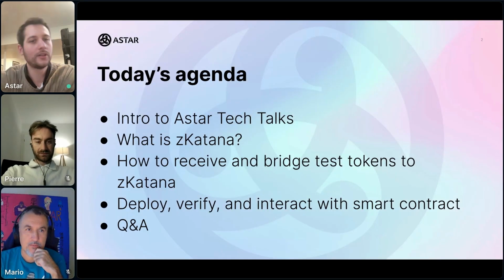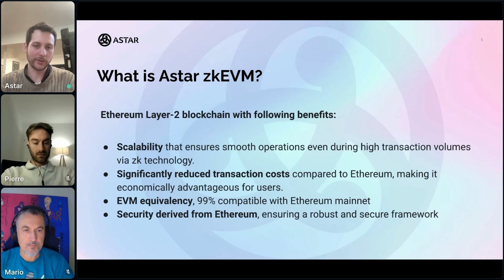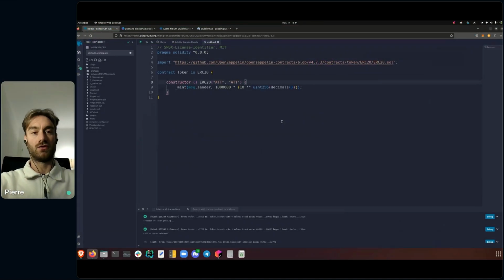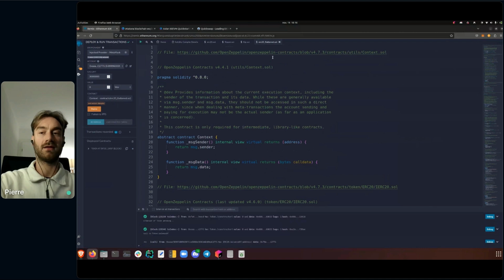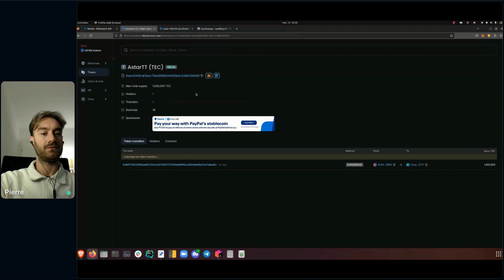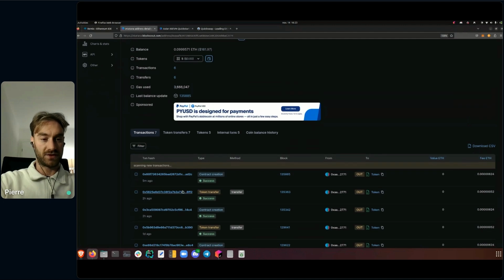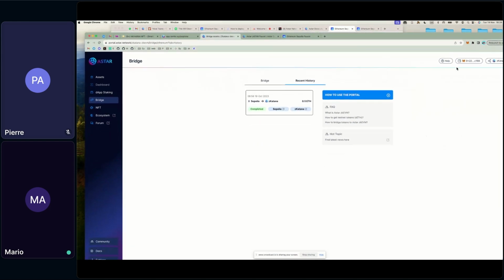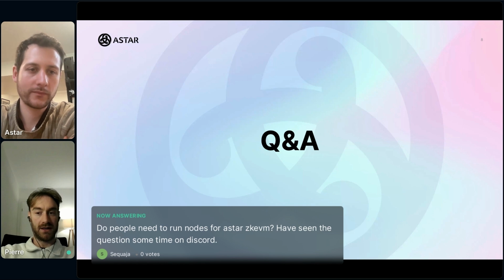Astar Tech Talk #012 - Welcome to zKatana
In todays Tech Talk, you will learn with Jerad, Mario and Pierre all about zKatana! How to use the testnet faucets, bridge between networks and answer the communities burning questions 🔥

Astar Network, the future is now!

 / astarnetwork
► Follow Swanky on Twitter:

 / swanky_wasm
► Talk to us in Discord:

About Astar:
Astar Network – the Innovation Hub on Polkadot. Astar Network supports the building of dApps with EVM and WASM smart contracts and offers developers true interoperability with cross-consensus messaging. Developers make us and for developers: Astar’s unique Build2Earn model empowers software engineers to get paid through a dApp staking mechanism for their code. Astar’s vibrant ecosystem has become Polkadot’s leading Parachain globally, supported by all major exchanges and tier 1 VCs. Astar offers the flexibility of all Ethereum and WASM toolings for developers to start building their dApps. And to accelerate growth on Polkadot and Kusama Networks, Astar Space Labs offers an Incubation Hub for top TVL dApps.